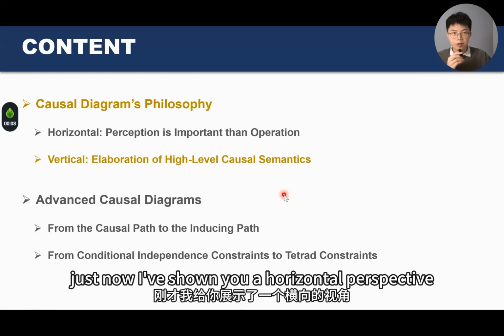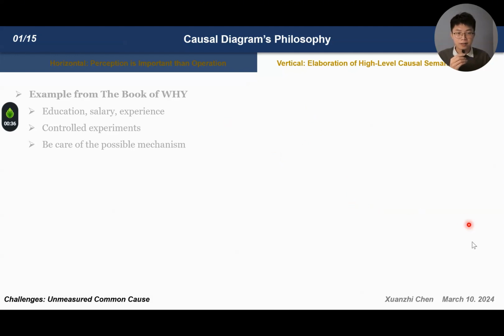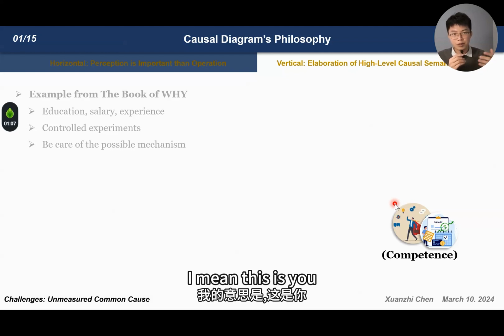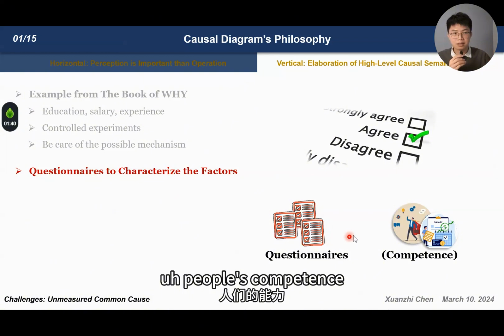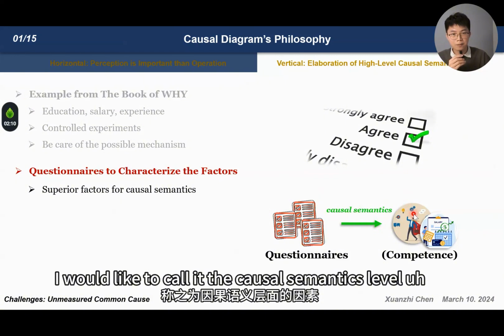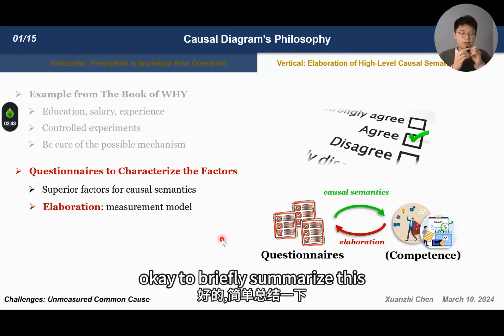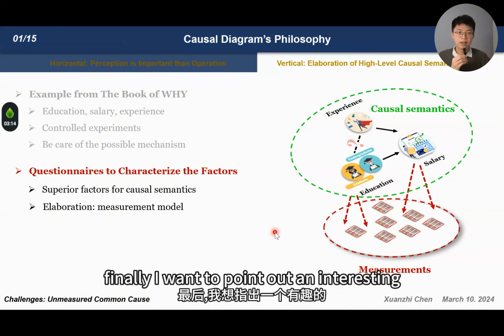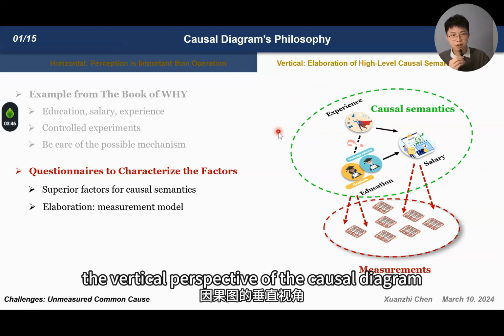5.2. Challenges: Unmeasured Common Cause